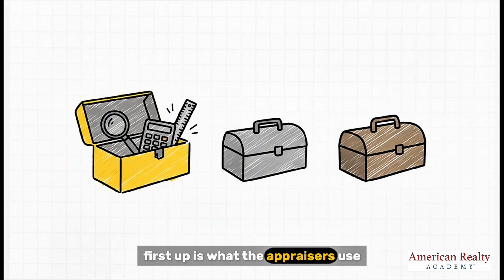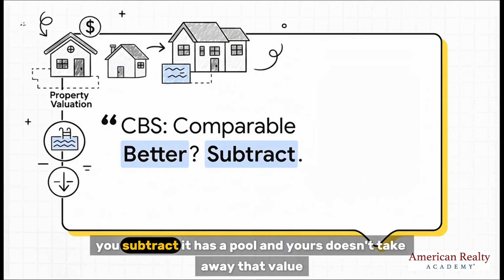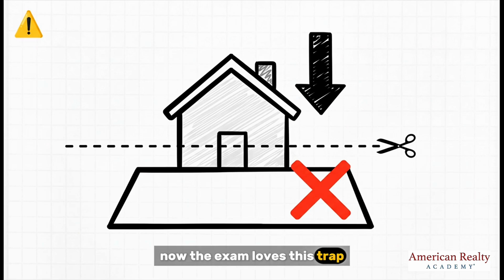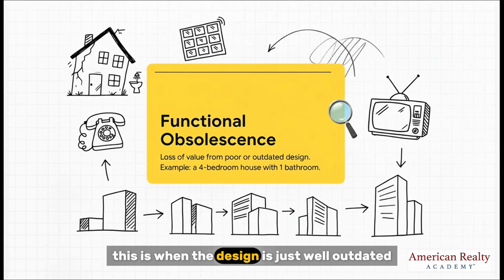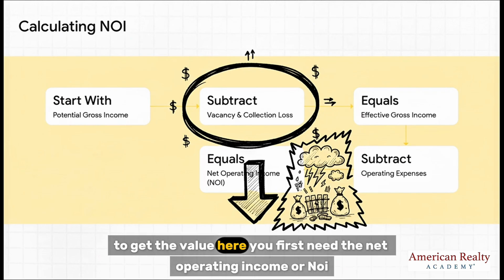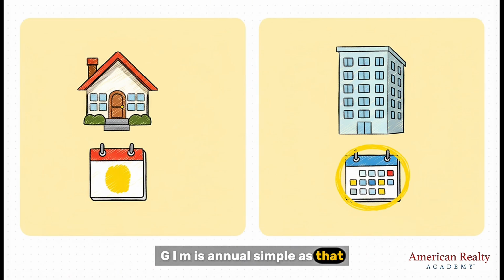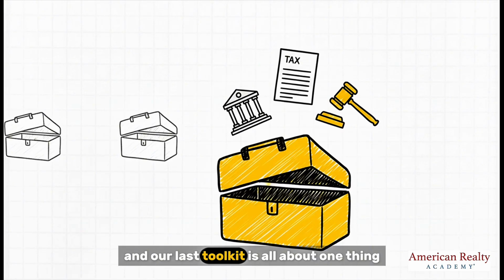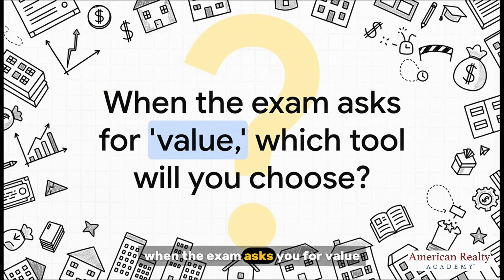Property Valuation | National Section 3 – Module C | Arizona Real Estate Education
Understand how property valuation is performed and how different valuation methods are applied to estimate real estate value.

🧠 What you’ll learn:
o Define property valuation and explain its purpose in real estate.
o Distinguish between appraisal and valuation concepts.
o Understand how comparative market analysis (CMA) is used to estimate value.
o Recognize the factors and data that influence accurate property valuation.

• Study materials: National Section 3, Module C